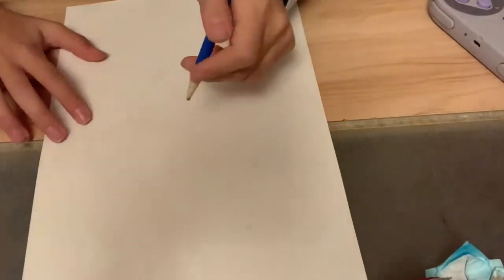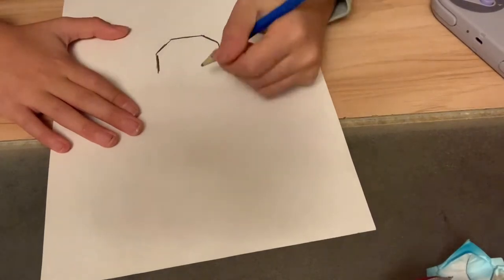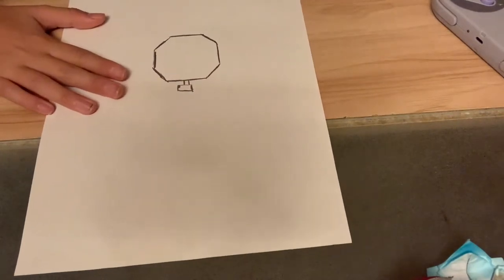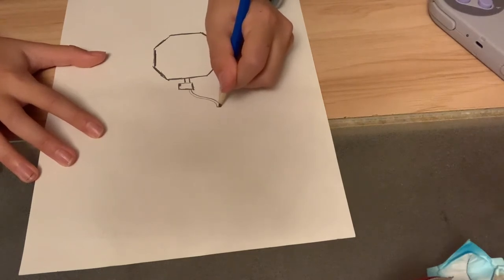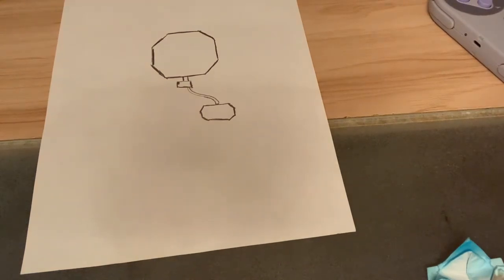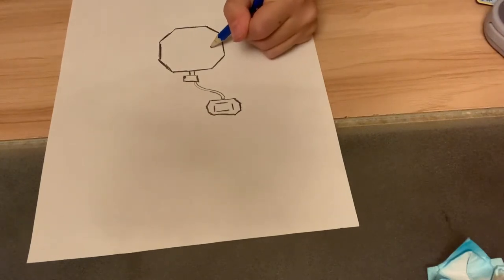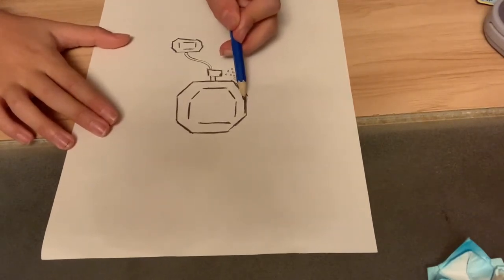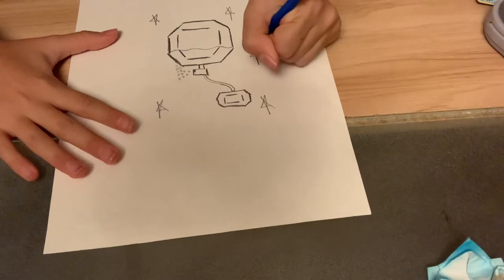How to draw a perfume bottle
Follow my step-2-step guide to draw a perfume bottle!